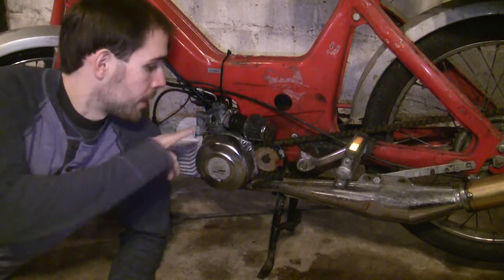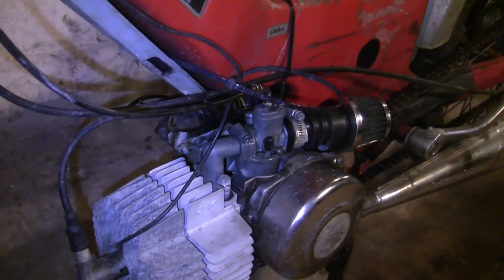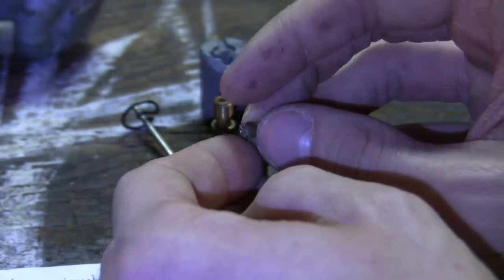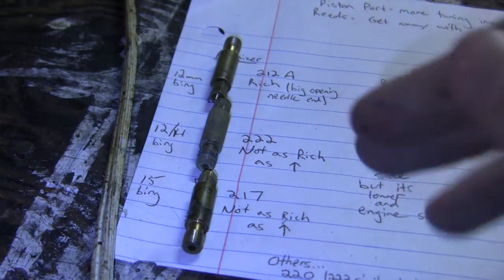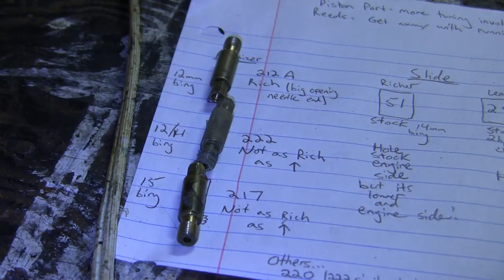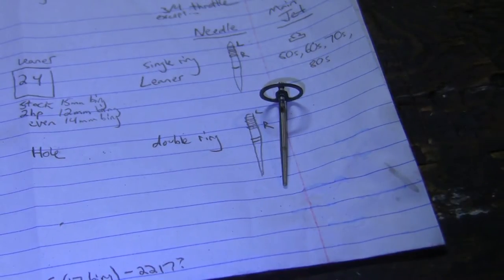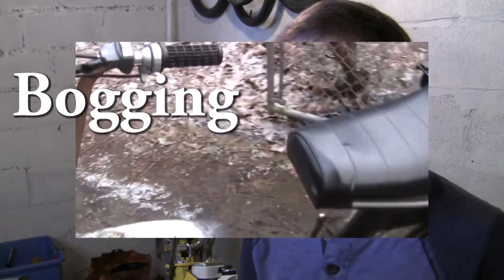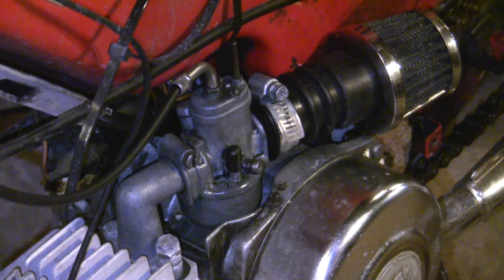Bing Carb Parts Explained for Tuning (Atomizers, Slides, Needles, etc)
If you've ever wondered what the difference is between all the parts